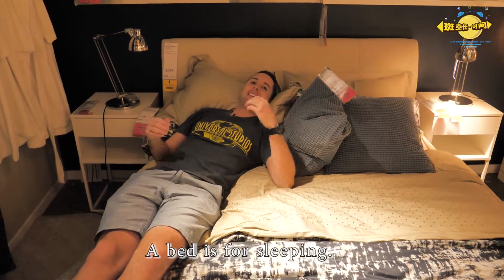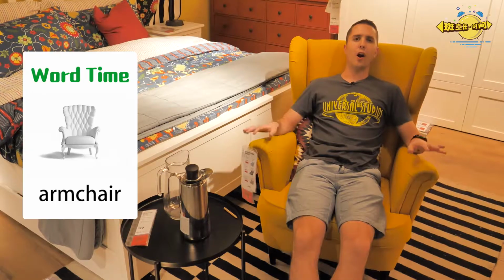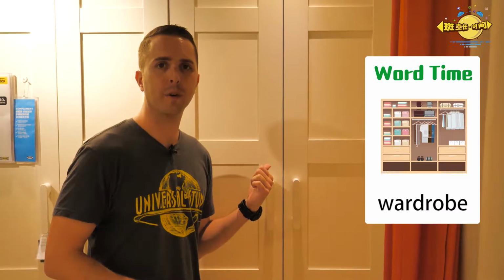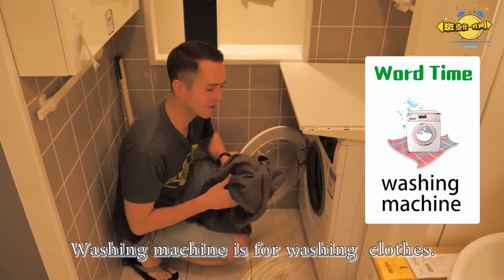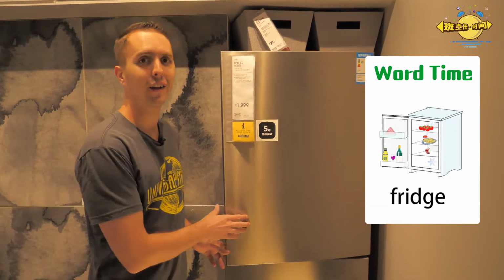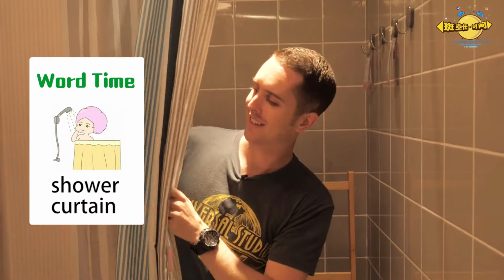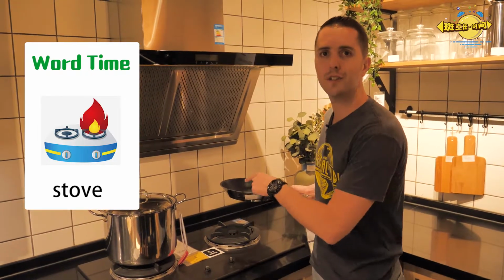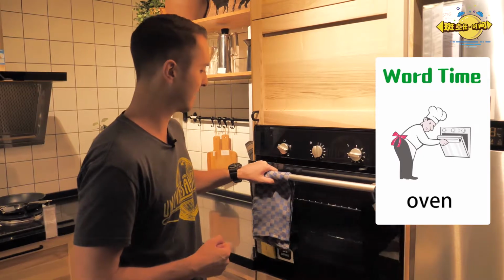06 欢迎来我家做客 Welcome to My Home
家是每个人最温暖的港湾，柔软舒适的床，每天伴我们进入梦乡，琳琅满目的衣柜里，装满我们各式各样的衣裳，这一期，我们就跟着 Michael 老师一起，学习家里面的各类物品的英文说法，一起学习吧~

【知识点】
床 bed
镜子 mirror
扶手椅 armchair
婴儿床 crib
衣柜 wardrobe
坐便器 toilet
浴缸 tub
厨房 kitchen
炉灶 stove
烤箱 oven
冰箱 refrigerator
沙发 sofa
洗衣机 washing machine
浴帘 shower curtain